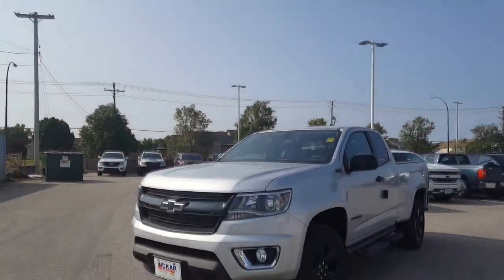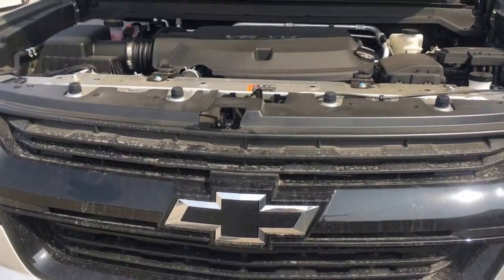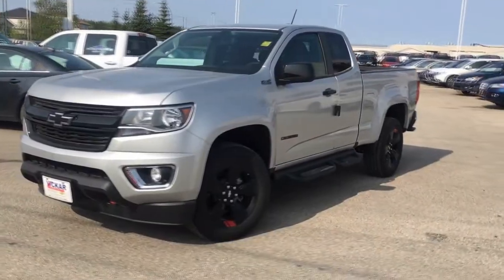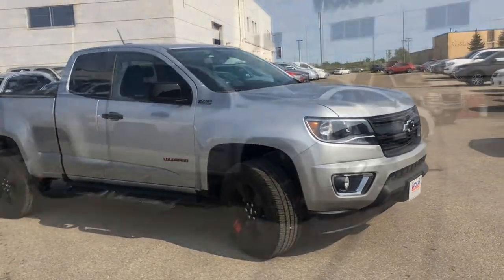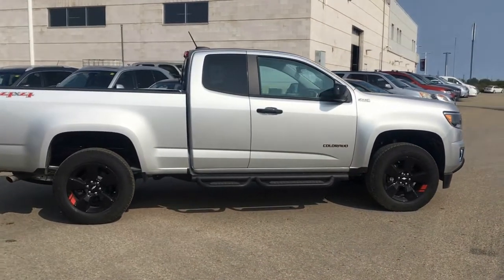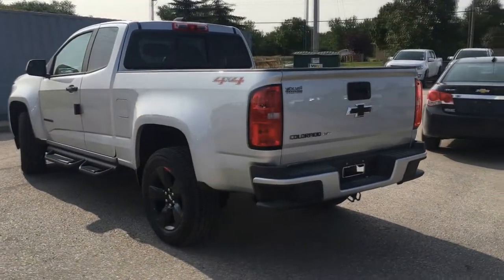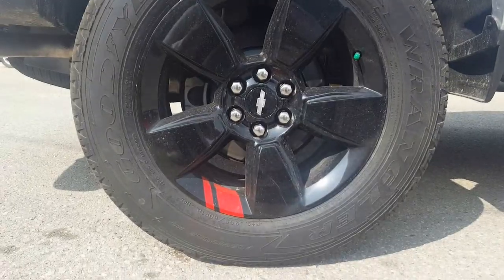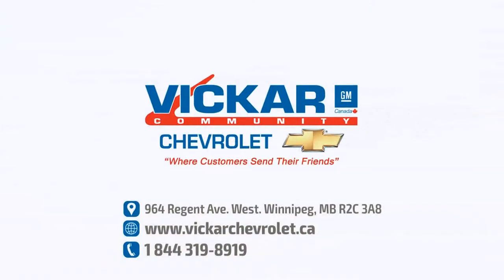2017 Chevrolet Colorado Redline Edition in Winnipeg, Manitoba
Get an all around view of the all-new 2017 Chevrolet Colorado Redline edition in Winnipeg, Manitoba.  Check out the customized look of this gorgeous mid-size pickup truck that makes you stand out! equipped with a 3.6L V6 Engine this gorgeous truck offers performance and appeal.